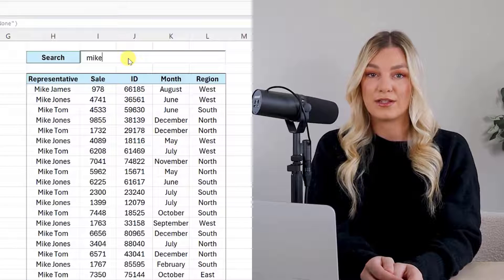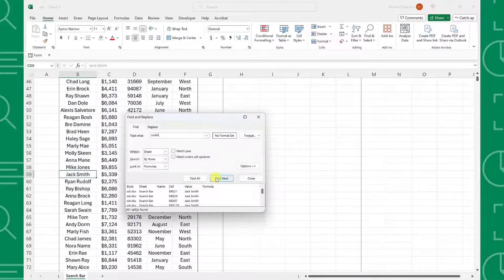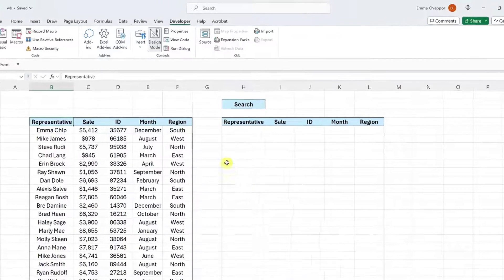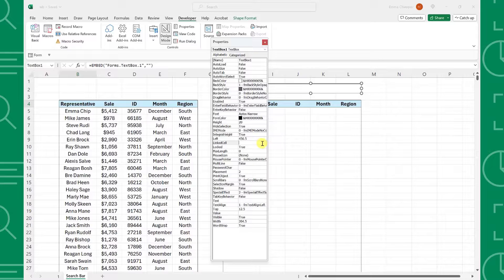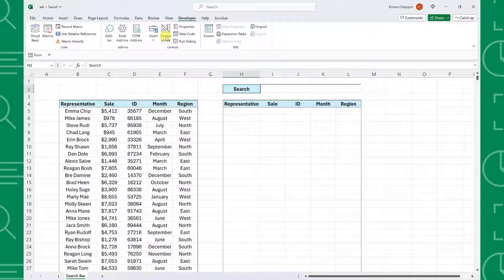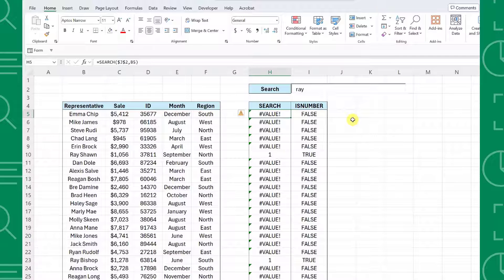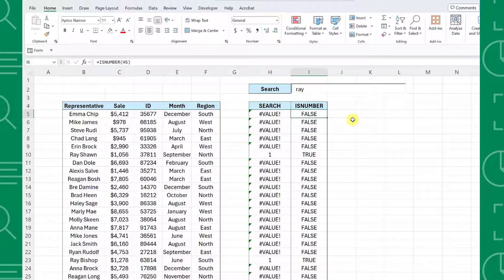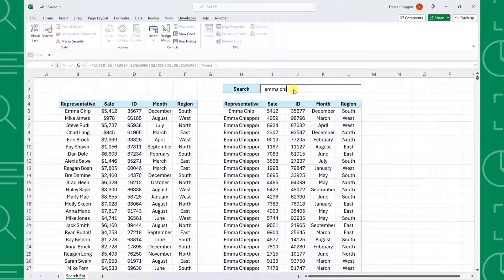How to Create a Search Bar in Excel (in two minutes)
In this video, you'll learn how to insert a search bar into your worksheet so that you can quickly search large data sets for any value. You'll be able to type anything into the search bar, and all the rows containing the value entered will automatically be returned!

This search bar is easy to create, requires no VBA, and is guaranteed to impress your boss. First, we'll enter a developer button, link the button, and then use the FILTER, SEARCH, and ISNUMBER functions to filter the data set on rows that contain the value entered in the search bar.

🕰️TIMESTAMPS
'0:00 Intro
'0:45 Add the Developer tab
'0:55 Insert a text box
'1:07 Link the text box
'2:03 Use FILTER, SEARCH, and ISNUMBER return matches
'2:53 Wrap up